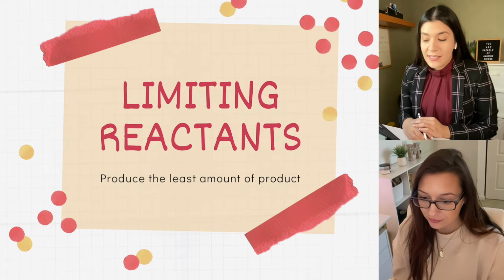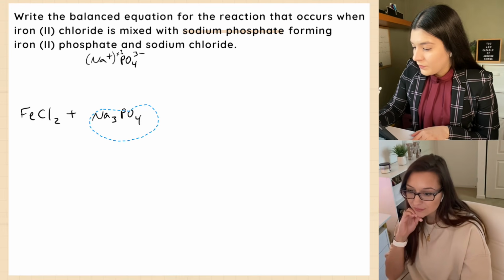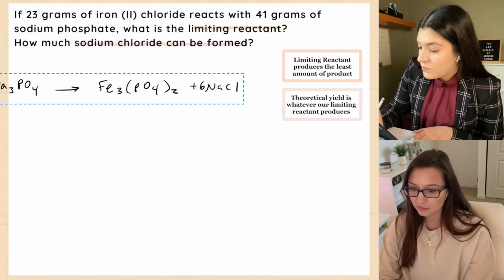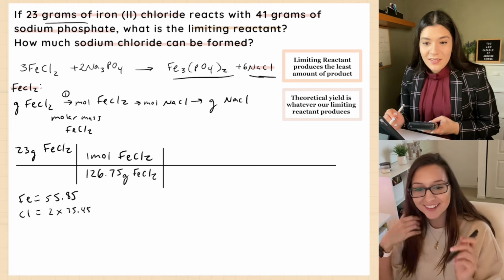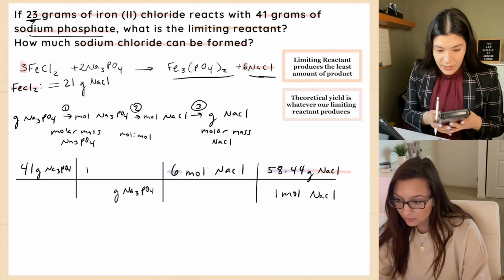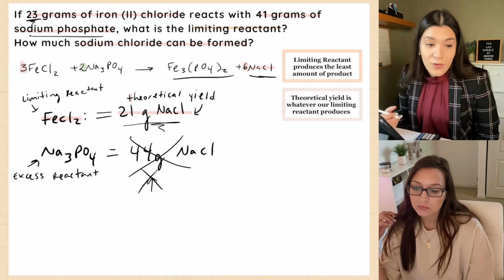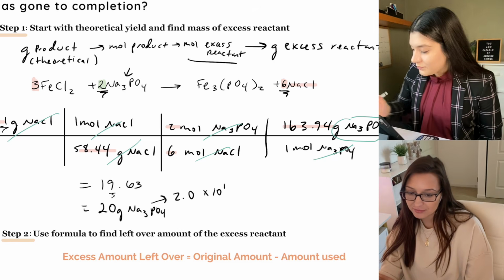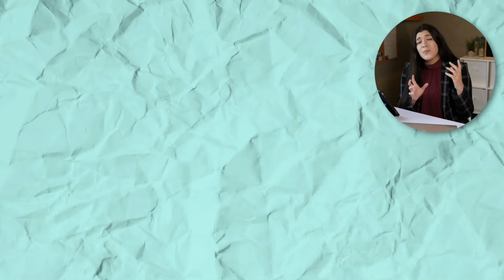Stoichiometry: Limiting Reactant, Left Over Excess Reactant, Percent Yield | Study Chemistry With Us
We'll go over how to find the limiting reactant (limiting reagent), excess reactant (excess reagent), theoretical yield and percent yield. You will also learn all the steps to find the left over excess reactant.